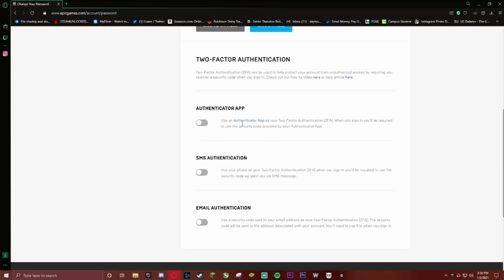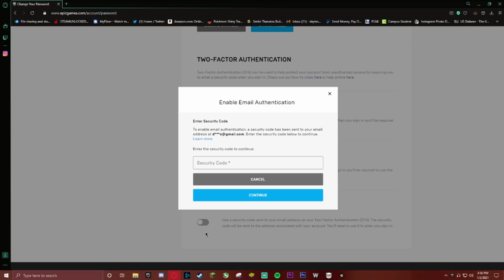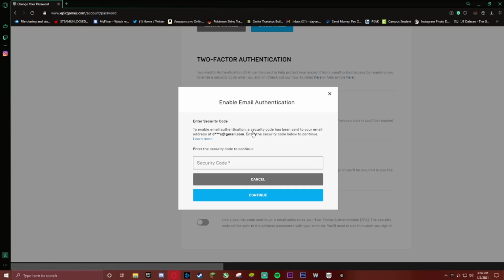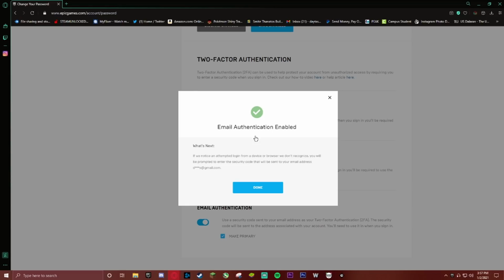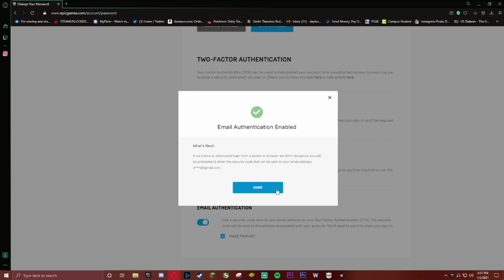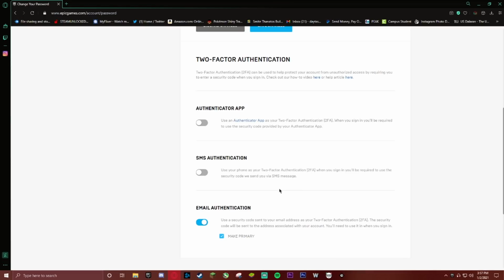How to enable 2FA Fortnite 2022 ! ( How to get 2FA) Tutorial! PC XBOX PS5 AND SWITCH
What is Two-Factor Authentication (2FA) and how do I opt-in?
Two-Factor Authentication (2FA) is an optional sign-in feature that can provide additional security for your account.

If you opt in to the 2FA feature, each time you sign in using your password, you’ll receive a security code that is good for one use, over a short period of time. The security code will be sent to you through the verification method that you selected in your account settings.

When you go to sign in, you’ll be asked to enter the security code from your preferred 2FA method (email or app). After doing so, you’ll be signed into your account. You’ll be prompted for a 2FA security code in the following situations:
a) The first time you sign in after enabling the feature.
b) If you sign in using a new device.
c) If it’s been over 30 days since you last signed in.
d) If you recently cleared your browser cookies.